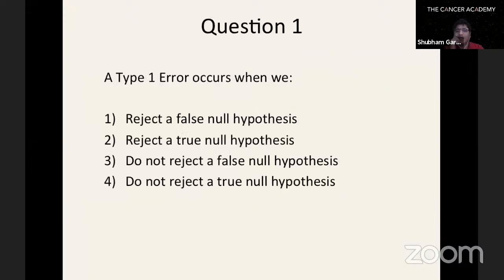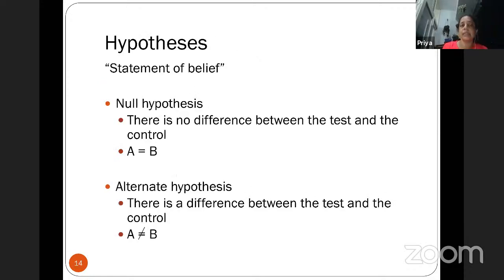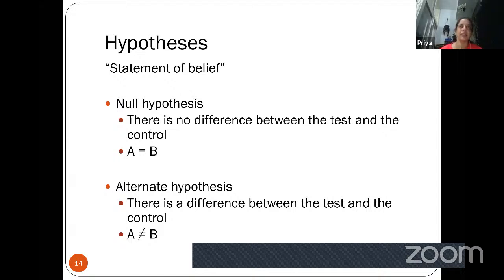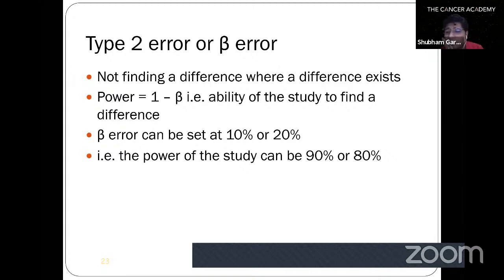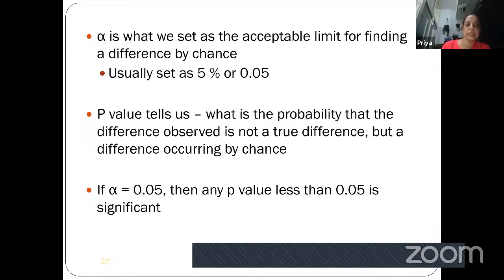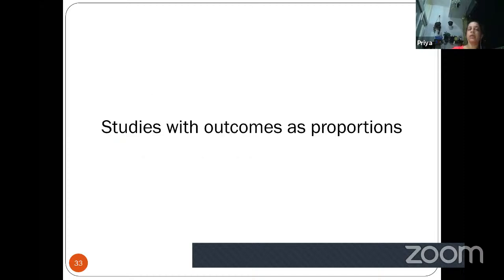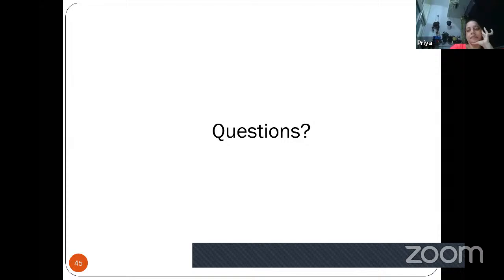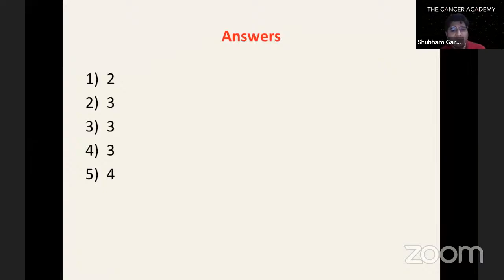CANCER ACADEMY: Understanding p Value, statistical errors & Sample Size by Dr Priya Ranganathan